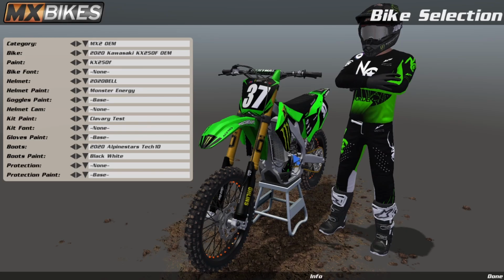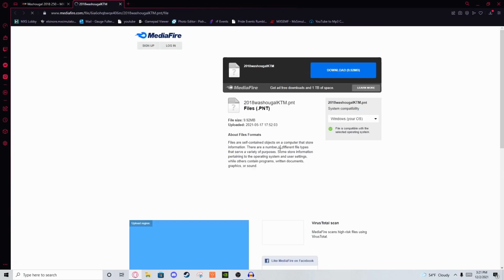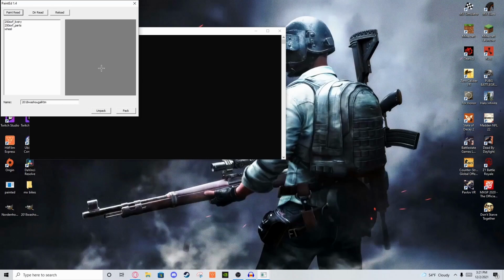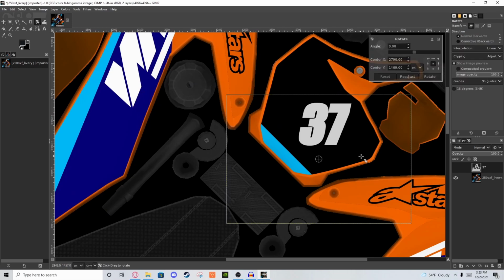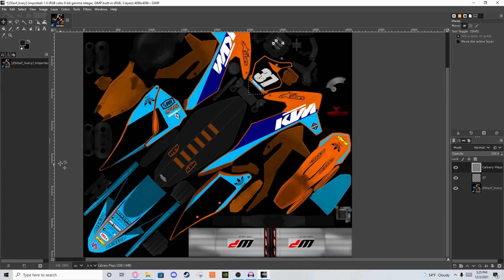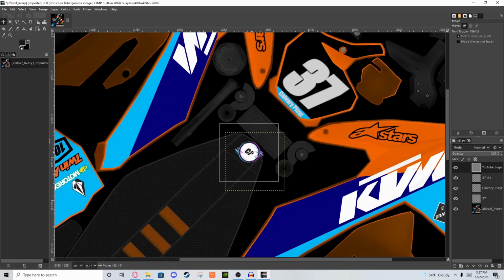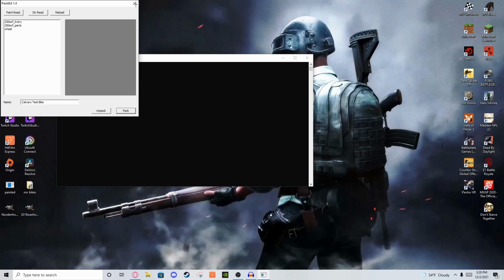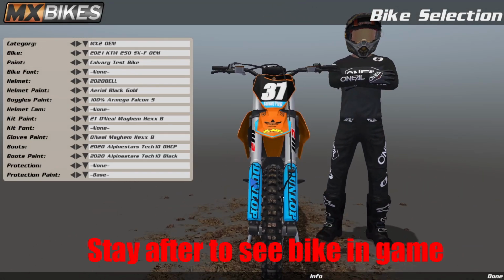HOW TO SKIN BIKES / MAKE BIKE SKINS ON MX BIKES